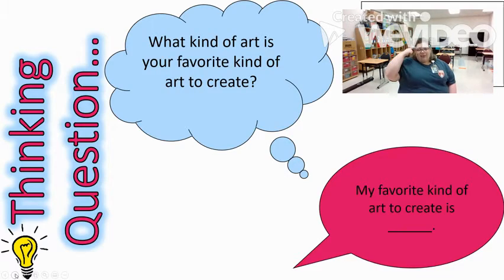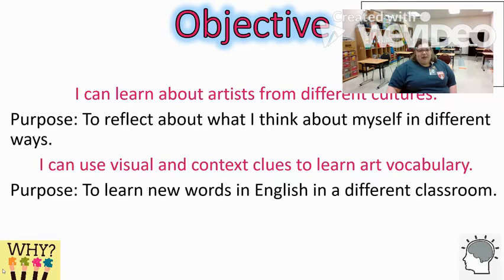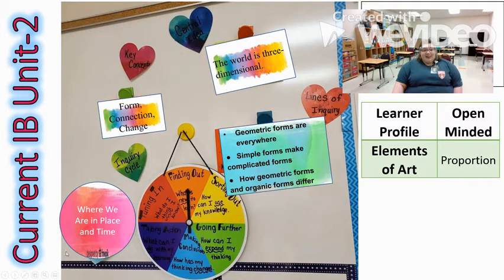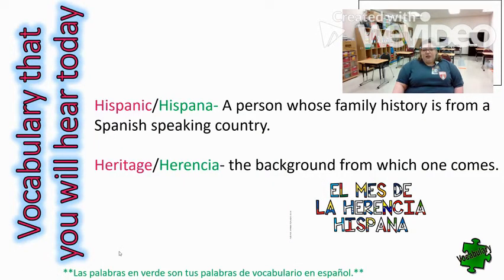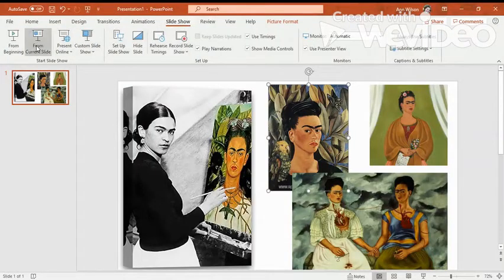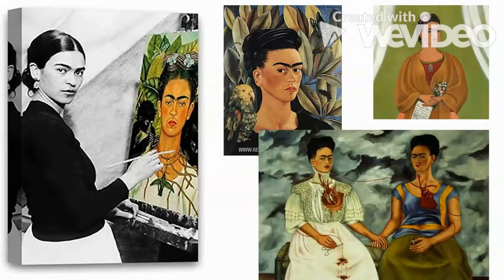Art_K-2_Septrmber 28, 2020